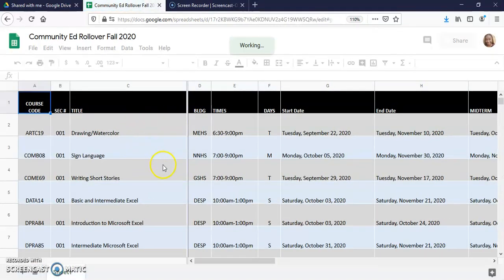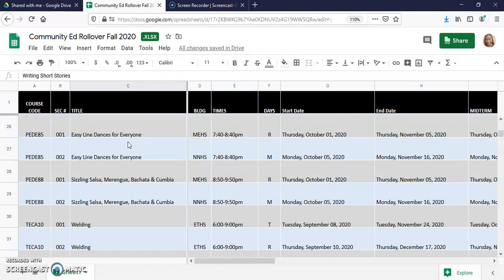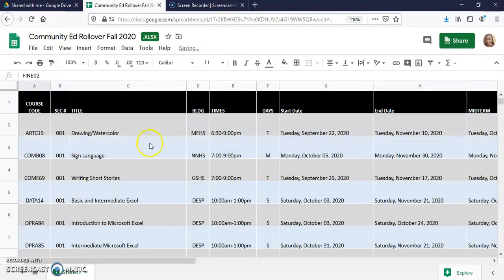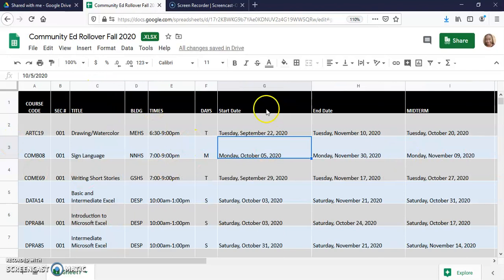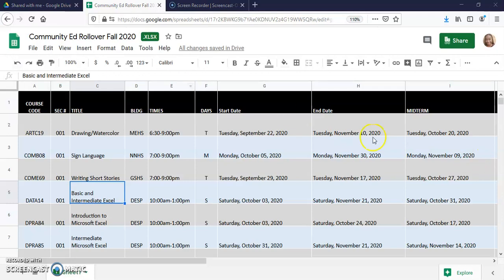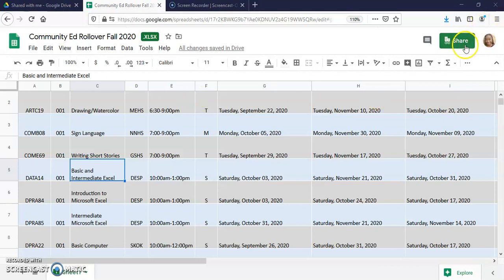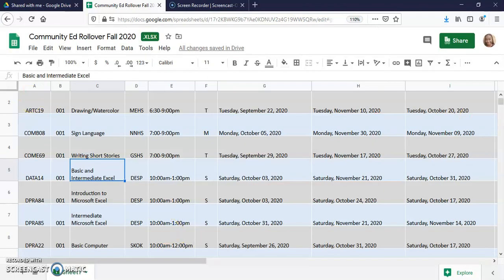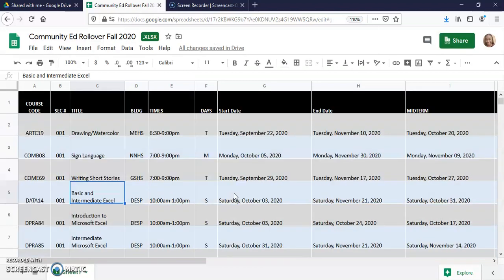Tips for Working with Google Sheets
Other Reference Videos